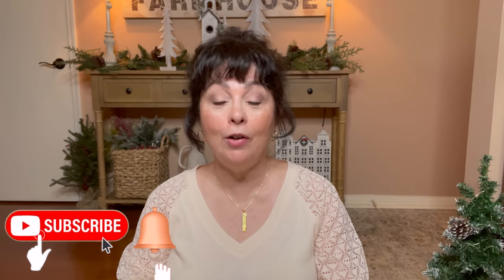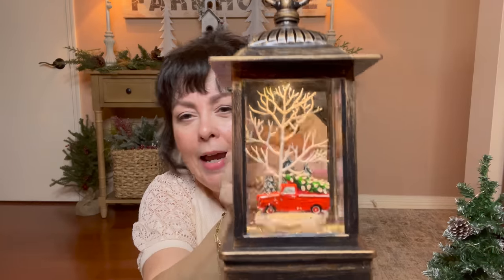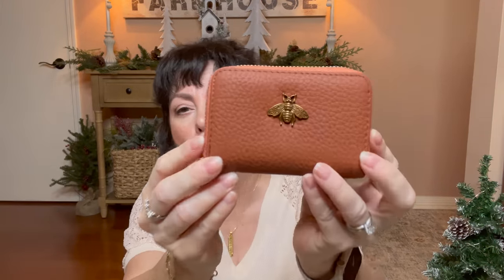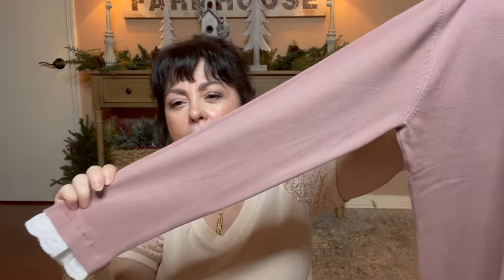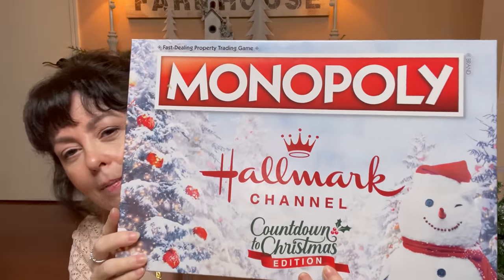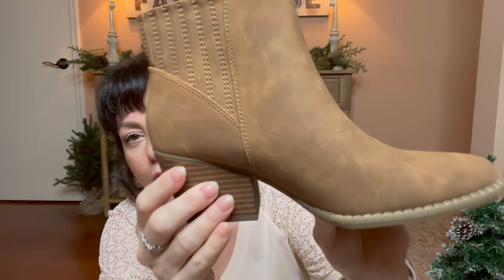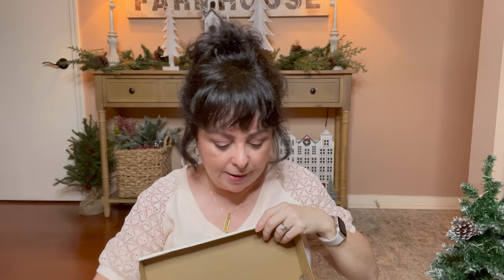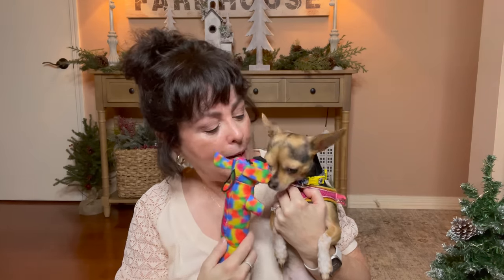My Christmas Haul 2022 | What I Got For Christmas | Christmas Gift Haul | Santa Was Good To Me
In this video, I'm sharing with you my Christmas Haul 2022! I got a lot of different things for Christmas, from clothing to accessories to makeup.  It was a lot of fun picking out what I wanted and Santa was good to me this year!
In this video I show My Christmas Haul for 2022. I show you what I got for Christmas.

Link to Cartouche Necklace from Etsy

RFID Credit card holder
Crossbody bag
Crossbody strap for purses
Women's short sleeve shirt
3 in 1 wireless charger
Could not link the booties but they came from Penny's
Hallmark Channel Christmas countdown Monopoly
Lantern with red truck
Cannot link long sleeve blouse it came from TJ Maxx
Bare Minerals complexion rescue in Natural
Color Pop That's Taupe eye shadow
Essence Lash Princess